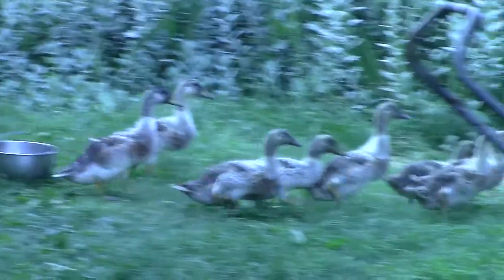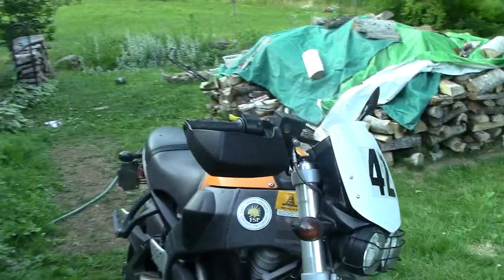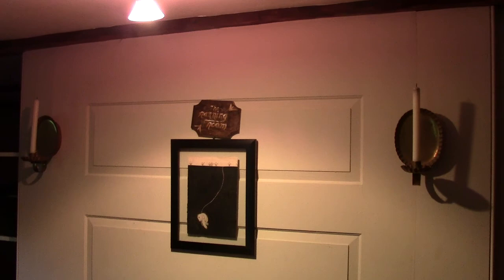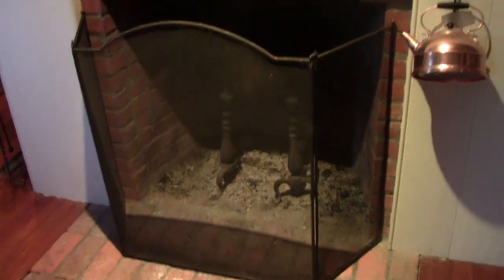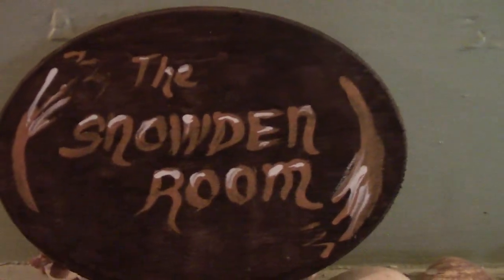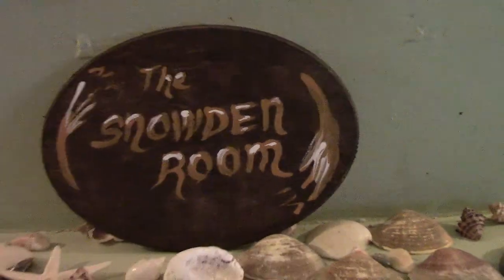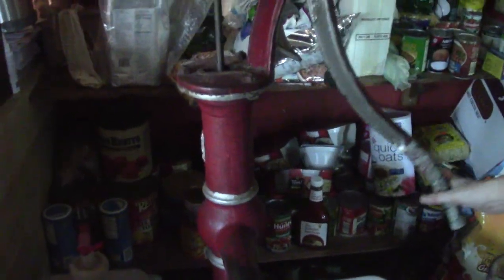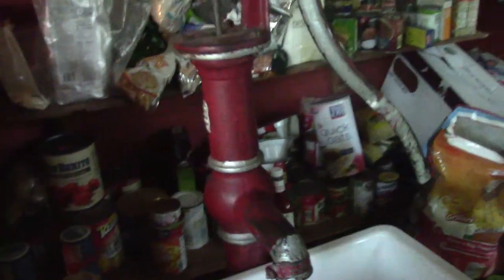Walkthrough at a Party Part 1 | Stone Farm at Liberty Acres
Saturday, July 12th, 2014 - Activists in New Hampshire gather to celebrate the 1 Year Anniversary of Stone Farm at Liberty Acres, an agorist Bed and Breakfast in beautiful, rural Fitzwilliam, NH. 44 acres of peaceful respite from the world, this is a place where even Chelsea Manning and Edward Snowden could feel safe.